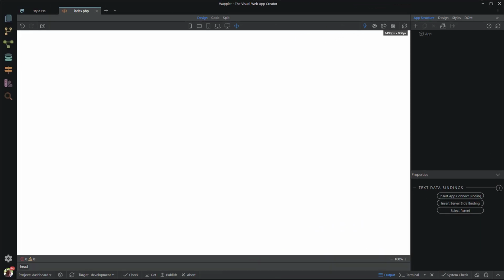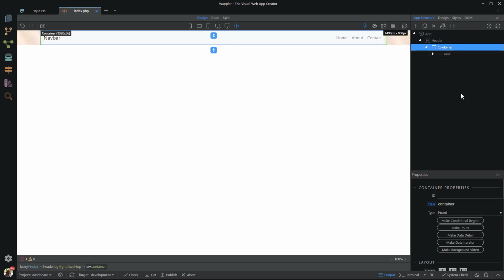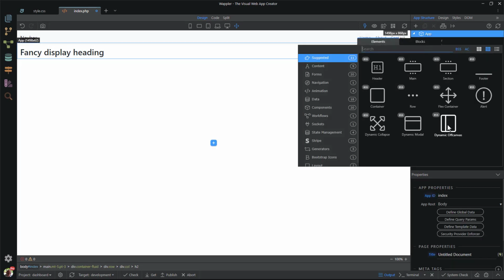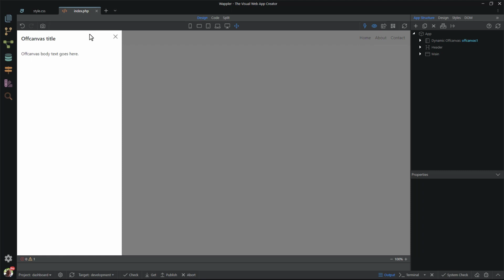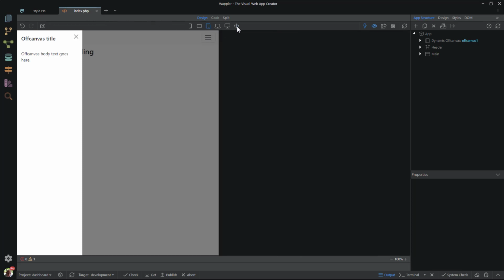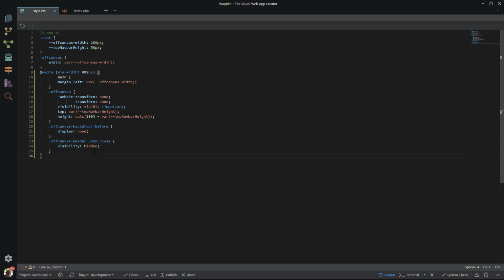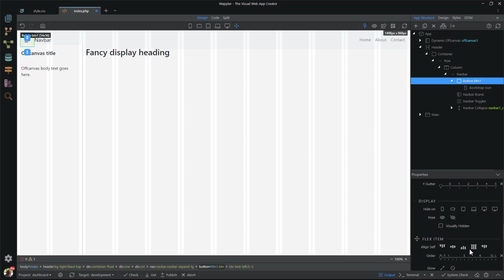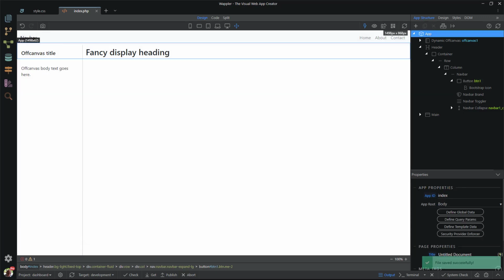Components - Offcanvas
With this video I will demonstrate Bootstrap's Offcanvas Component and how it can be used as a fixed sidebar in larger screen sizes.

CSS Code:
:root {
    --offcanvas-width: 250px;
    --topNavbarHeight: 56px;
.offcanvas {
    width: var(--offcanvas-width);
@media (min-width: 992px) {
    main {
        margin-left: var(--offcanvas-width);
    .offcanvas {
        -webkit-transform: none;
                transform: none;
        visibility: visible !important;
        top: var(--topNavbarHeight);
        height: calc(100% - var(--topNavbarHeight));
    .offcanvas-backdrop::before {
        display: none;
    .offcanvas-header .btn-close {
        visibility: hidden;